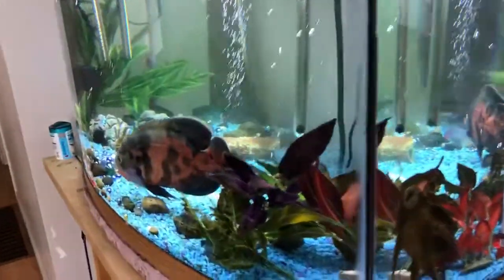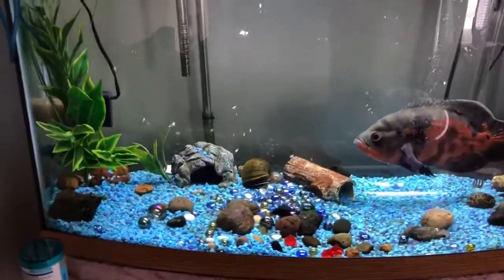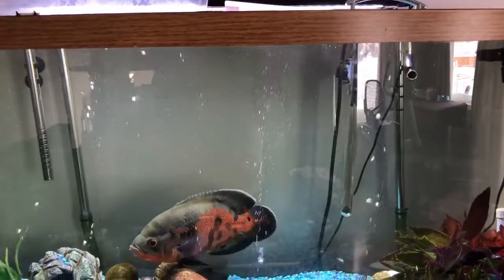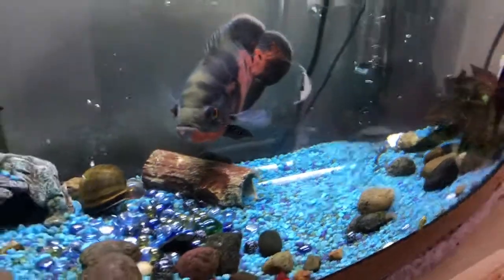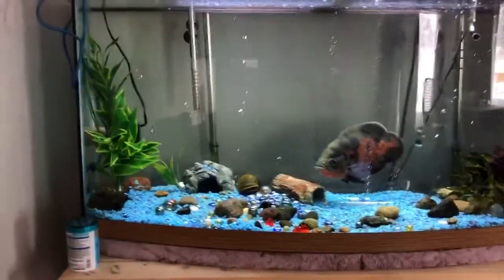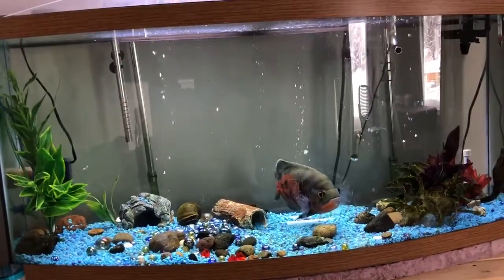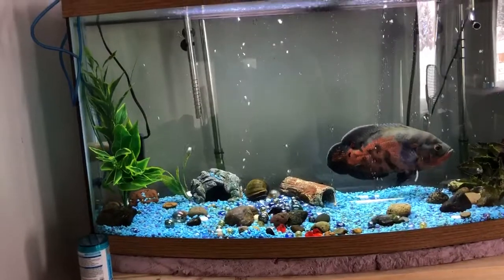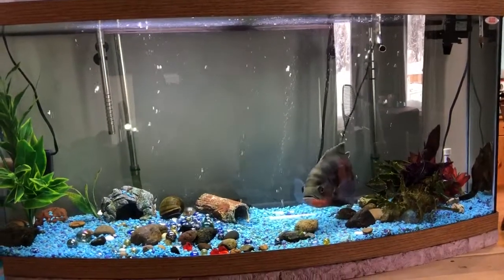Ultimate DYI under-gravel jet filter!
Sjowing off the injected air and lifting action of the Under-gravel Jet - then substrate scrubber!